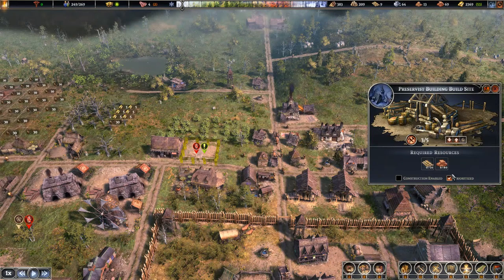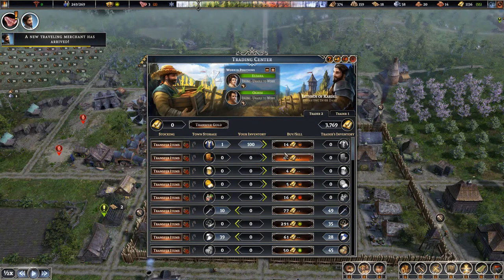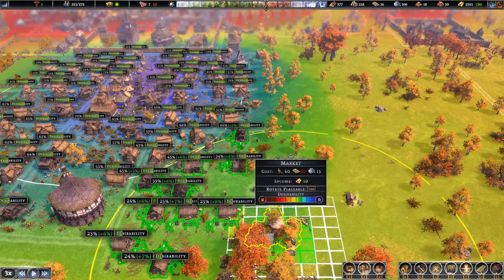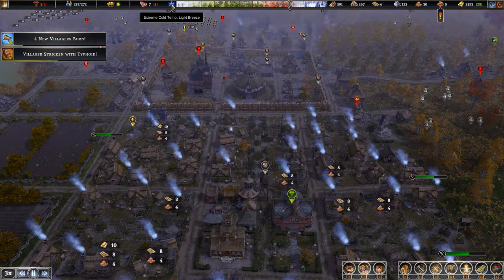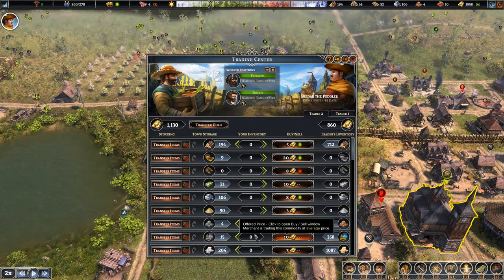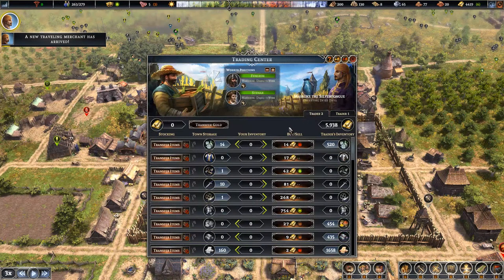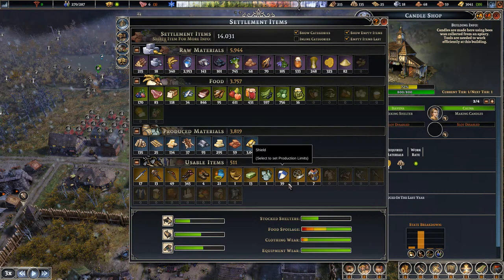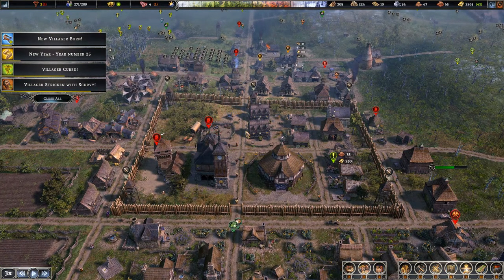Huntington Year 23+ (Farthest Frontier Ep. 2/08)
Howdy howdy, bakers! I'm A-Train and thank you for joining us for another Let's Play - Farthest Frontier! I APPRECIATE YOU being here!!!

Last episode we gave those Raiders a good pasting. So now we go back into full build mode. Still need to finish the Theater - which will have HUGE implications on Huntington. And we need to upgrade the Doc Shop (aka Healer's House). Also have to keep working up the food supply and improving storage. So let me quit typing and get PLAYING!

Fresh hot venison on the BOARD!!!